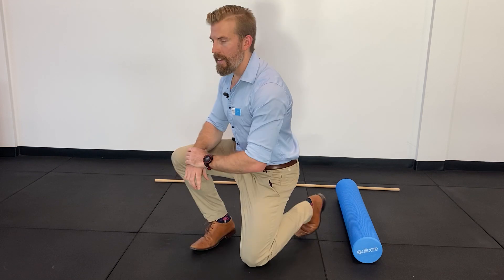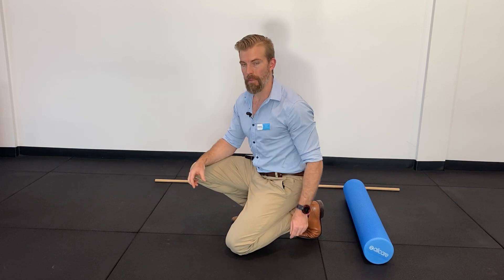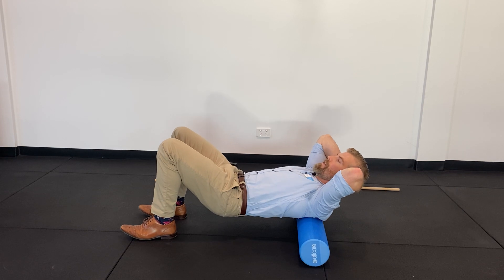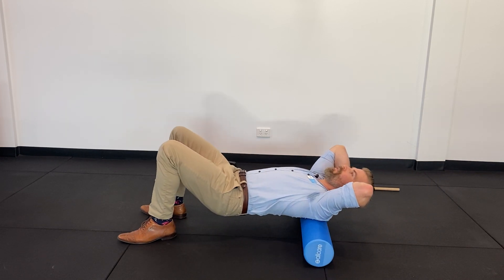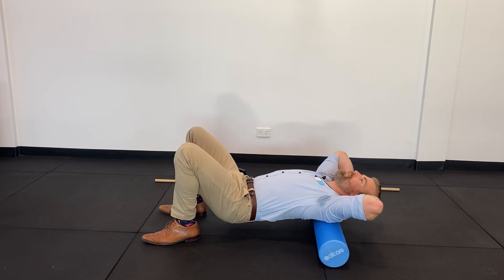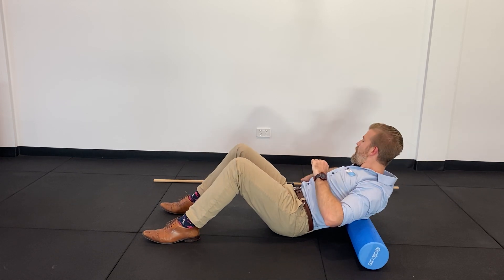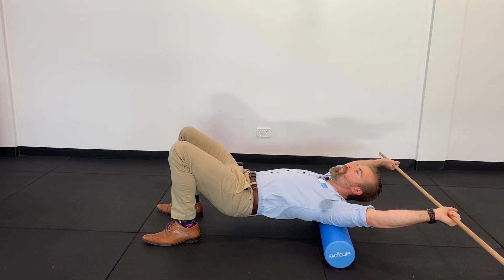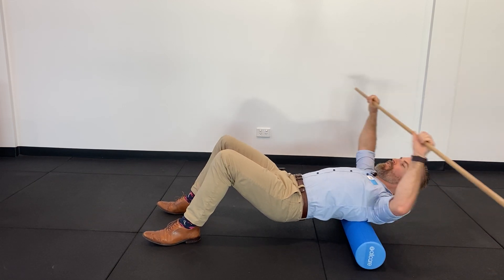Thoracic Foam Rolling